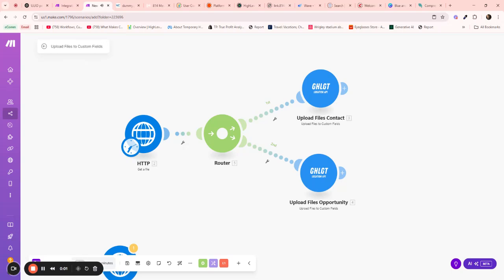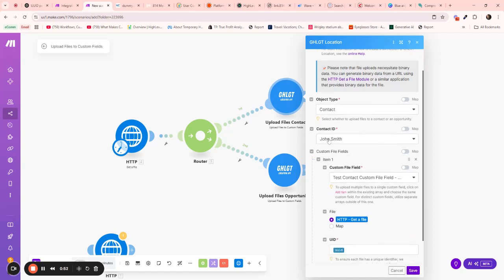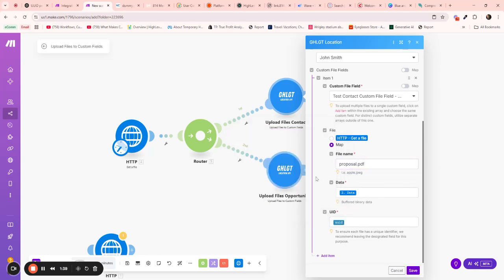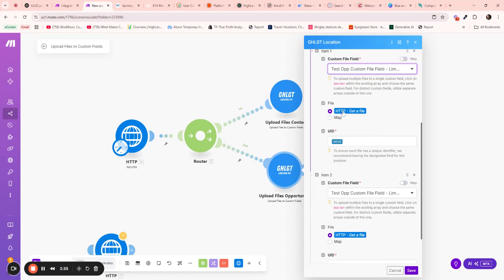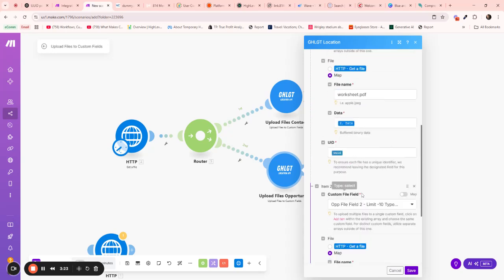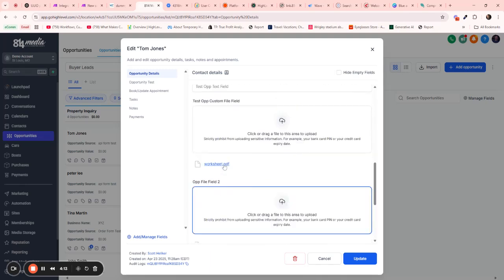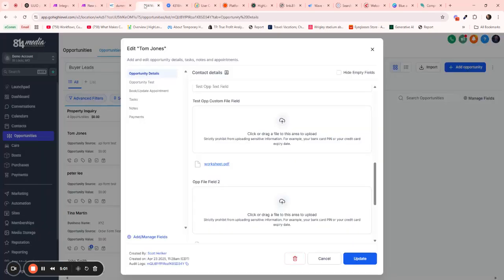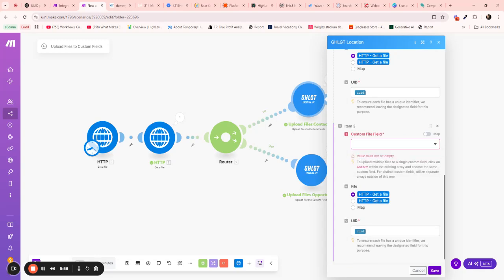Upload Files to HighLevel Custom Fields with Make & Boost.space (Contacts + Opportunities)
Learn how to upload one or multiple files to custom file fields in Go High Level—whether it’s for a Contact or Opportunity—using the power of Make.com and Boost.space.

In this step-by-step tutorial, you'll discover how to:

Upload files to HighLevel custom fields with ease

Dynamically map and associate files to contacts or opportunities

Automate file handling across your CRM using Boost.space file storage and Make scenarios

This video is perfect for:

Go High Level users managing client uploads

Agencies or marketers automating document handling

Anyone building custom automations using Make.com